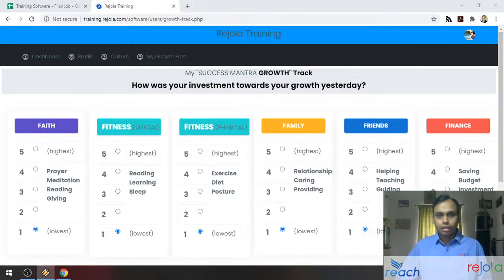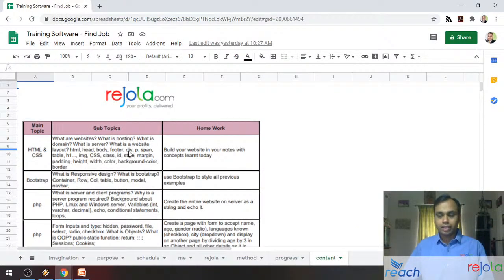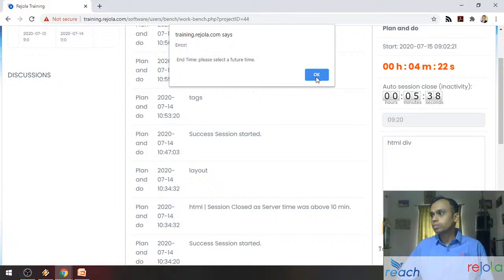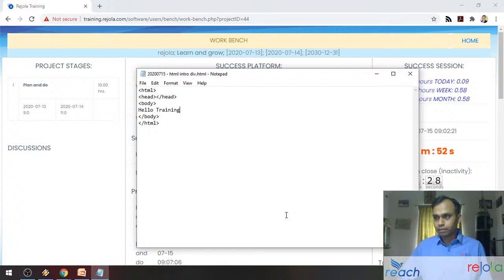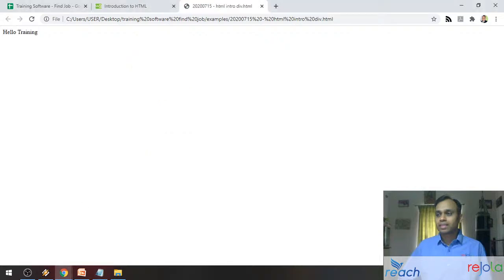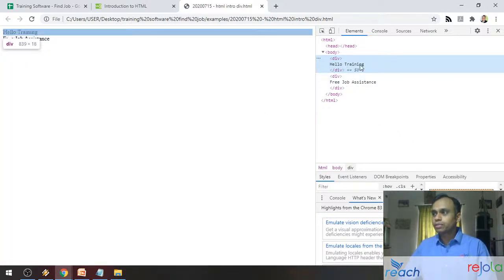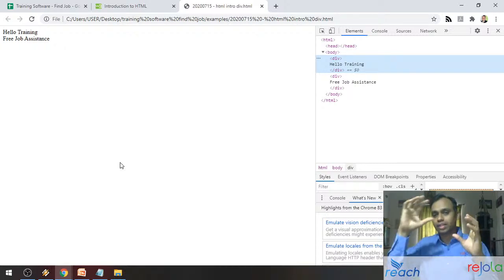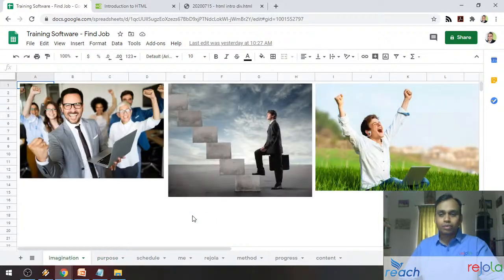Training Software - Level 1- 05 - HTML div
PROCEDURE

LEVEL 1

4 to 5 Live Streaming Classes per week [15 to 30 min] on Youtube
1 Interactive Class per week [30 to 40 min] on Zoom

this schedule is subject to change

Primary training methodology is “Self Learning” and “Community / Mutual Learning” during the week.  Each will have to Sign Up on the portal and update progress during training and ideally must put in over 8 hours per day.

The duration of each Level will depend on your speed of self Learning.

During the week you can post your doubts in the group.  Anyone from the group can answer the question.

If you are interested in Communication training or Job Assistance, please inform the Admin to include you in those groups too.

Please maintain basic decorum in the group in order to ensure that everyone is benefiting from this Training.

Kindly share the whatsapp group link with your friends who you feel will benefit from this guided training.  It is best if candidates are having formal Computer Education (like BE, ME, BCA, MCA etc).

Requirements:
• Computer to learn and practice
• Decent Internet connection